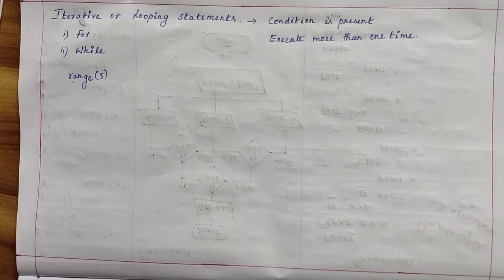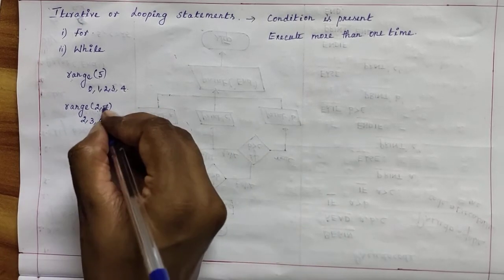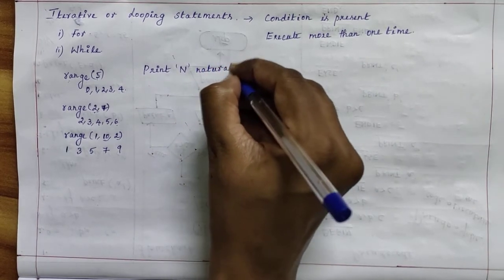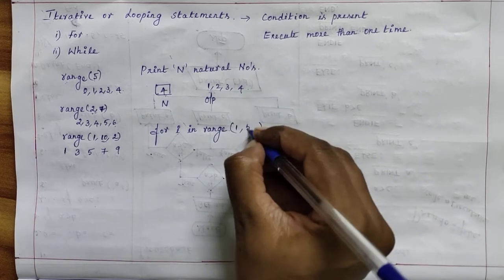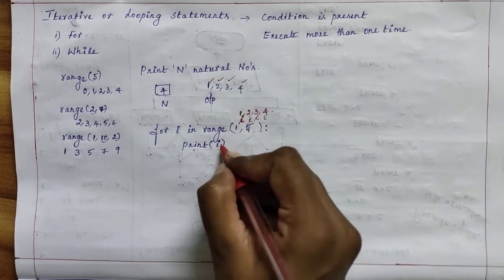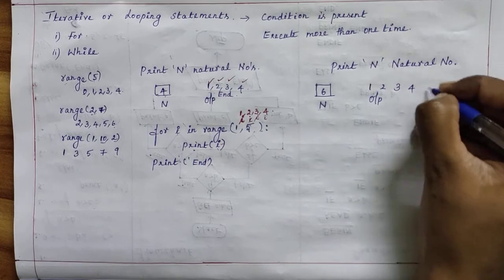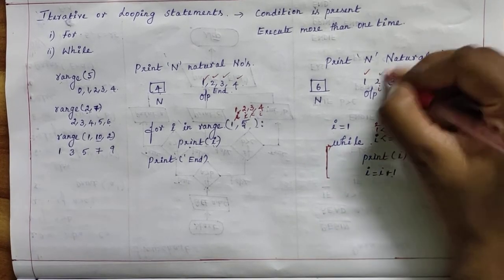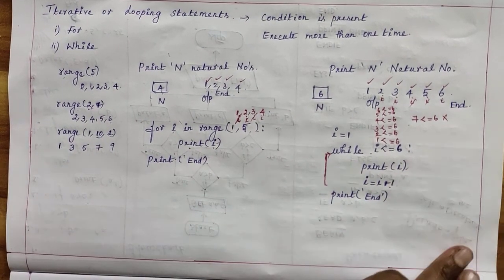Lec-10 | Types of Iterative Statements | GE8151 Problem Solving and Python Programming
Hi learners..
Thanks for viewing Academic E-learning channel and keep supporting us by WATCHING! LISTENING!     LEARNING! also LIKE!!

In this video, I have discussed about the following things
1. Definition of Iterative statements
2. Other ways of representing Iterative statements
3. Types of Iterative statements
4. Syntax and its detailed explanation